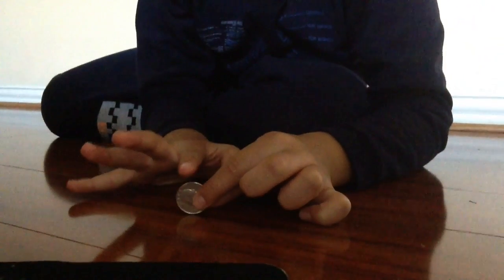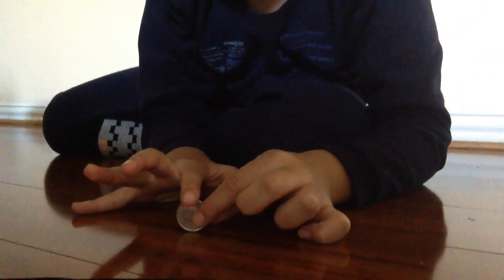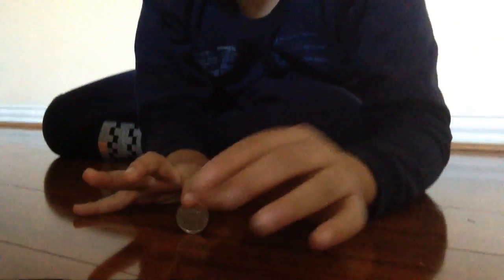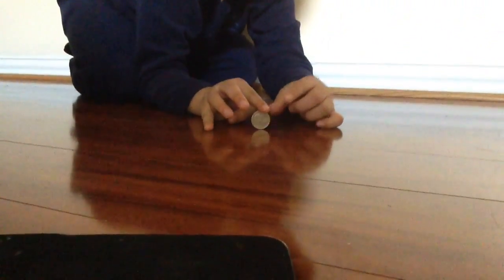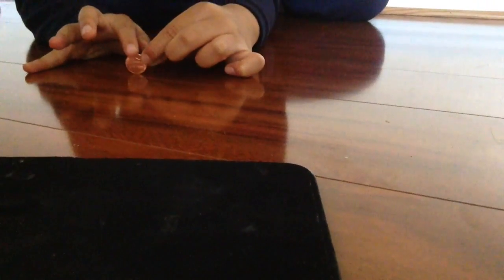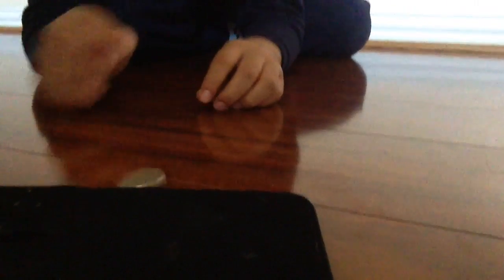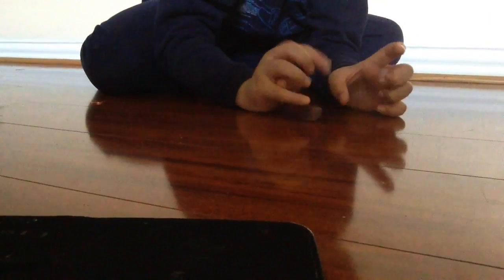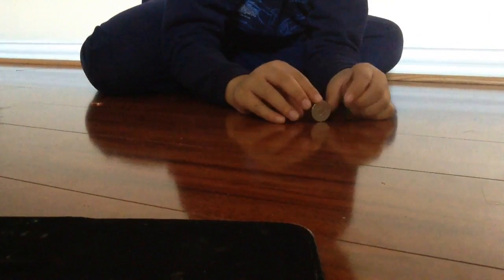How to spin any kind of coin